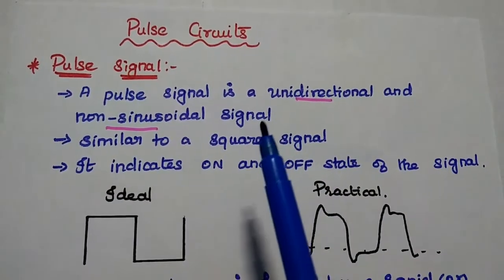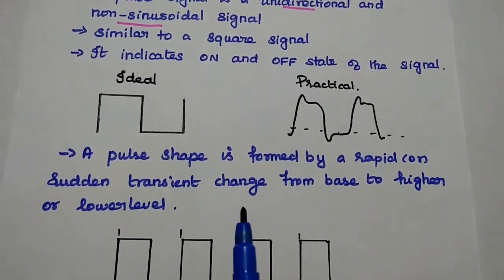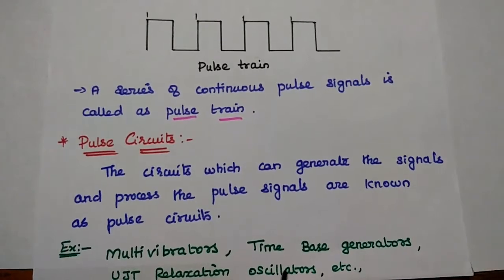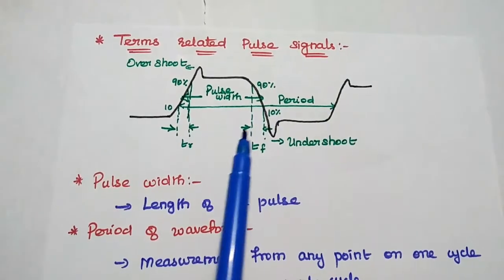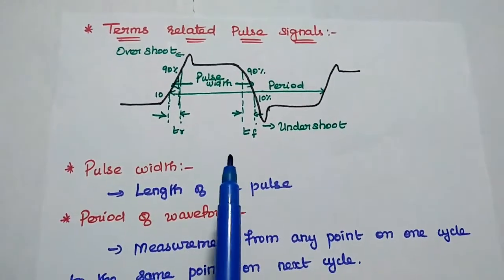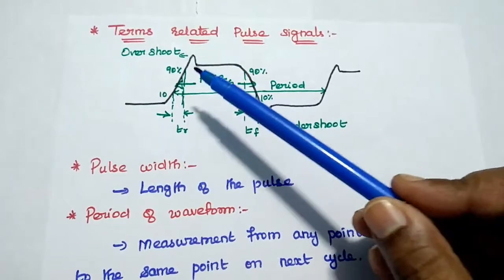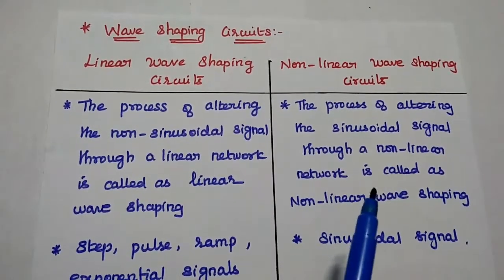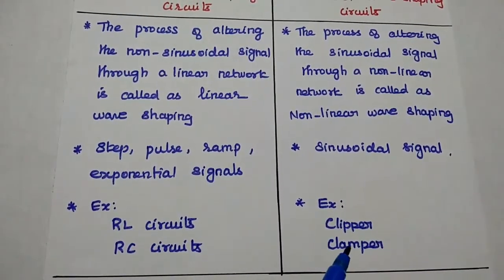Pulse Circuits - An Introduction - Wave Shaping Circuits